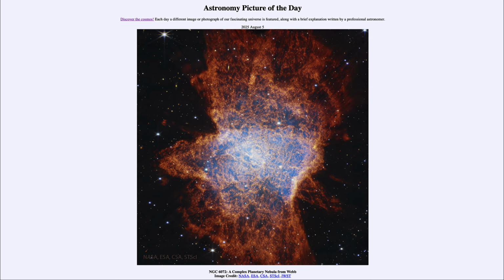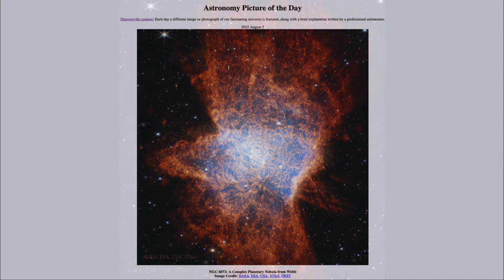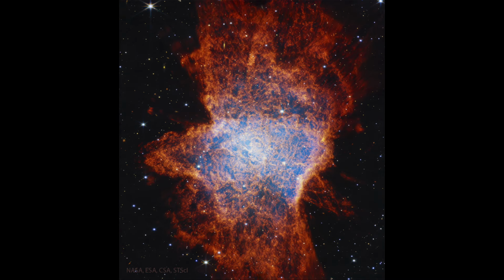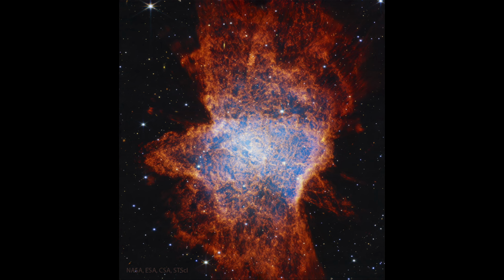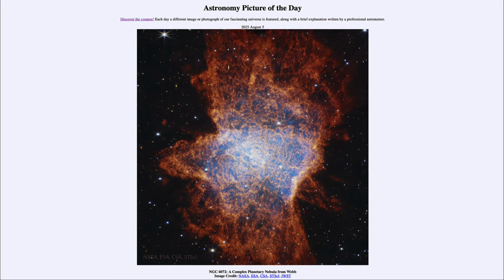2025 August 05 - NGC 6072: A Complex Planetary Nebula from Webb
In today's image, we see an image of the planetary nebula known as NGC 6072. This nebula shows unusual complexity which may be due to the central star being in a multiple star system as well as having undergone multiple episodes of mass loss.